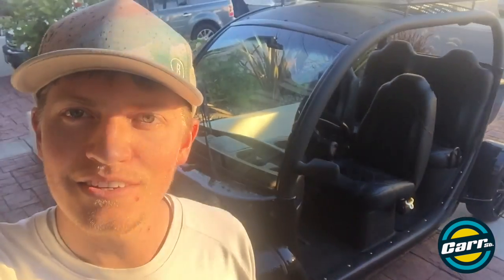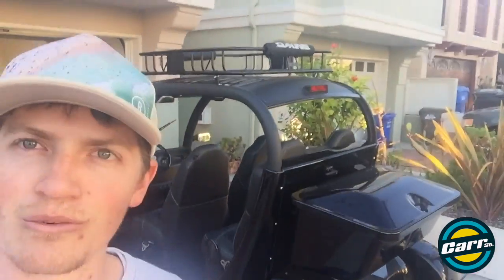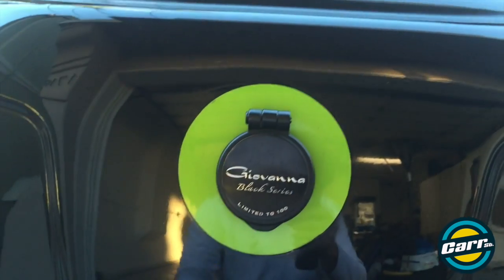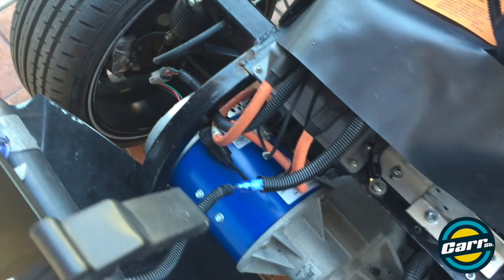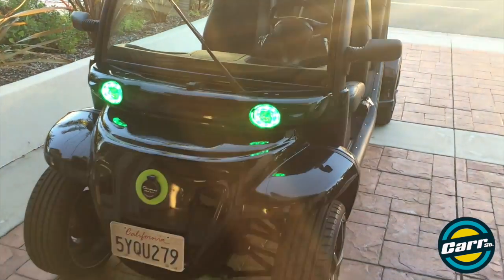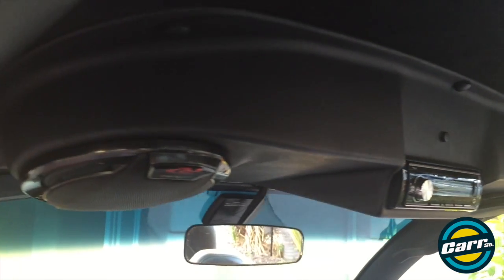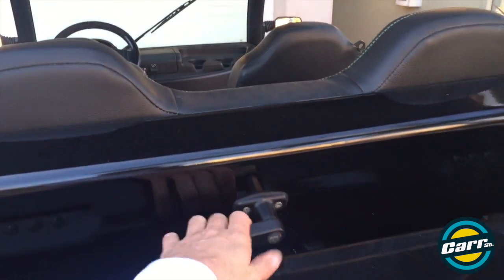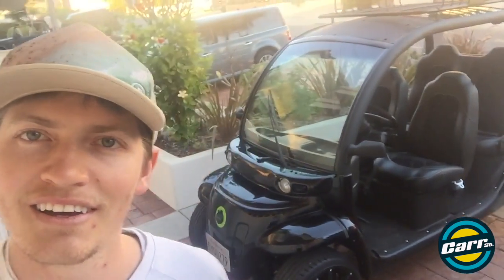Custom Polaris Electric GEM Car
Carr Streets first VLOG features a custom GEM car.

I decided to step in front of the camera and run Carr Street as a video blog. No time like the present to start, so here it goes. First up I take a look at the Giovanna Electric Gem Car.